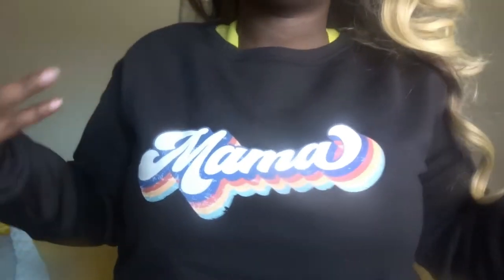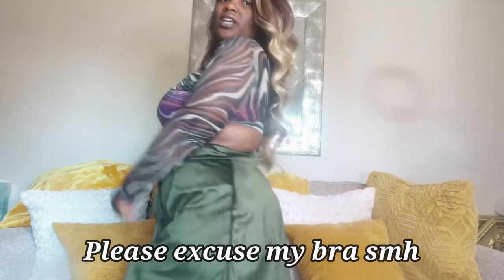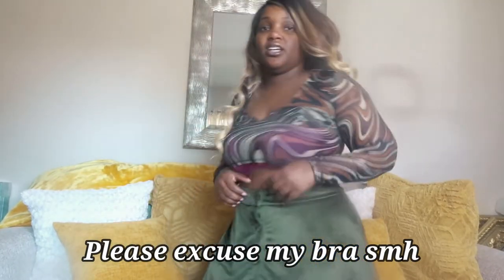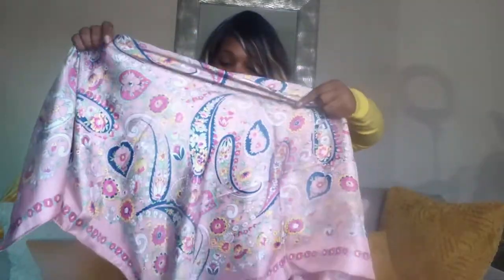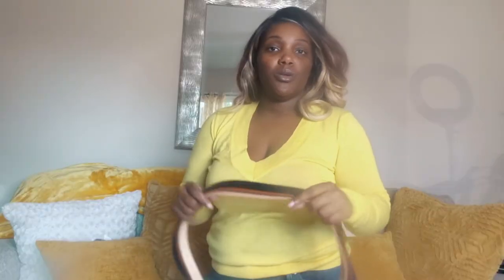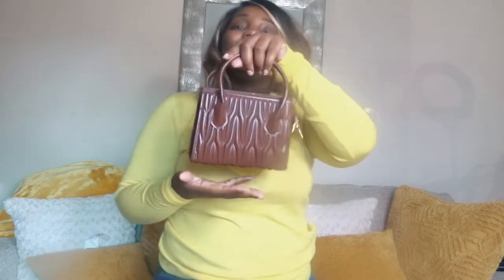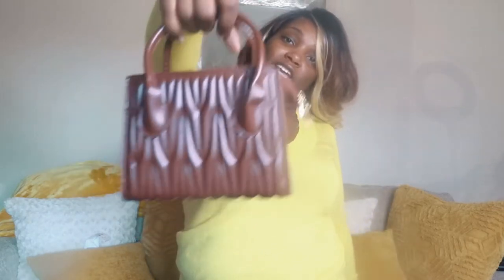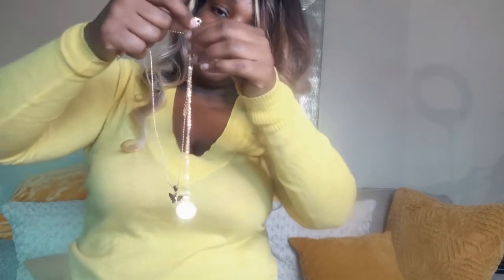Shein Fall Try-On Haul | Fall Essentials November 2021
Hey friends! It's time for another haul! Ya'll know I'm addicted to Shein lol. So i had to make one more purchase for the fall/start of winter.

I told ya'll in my last Shein hail video, Shein can be a hit or miss. This haul definitely shows that lol. A couple of hits but a couple of misses as well. It's the risk you take with that site! At least they do free returns lol.

Let me know which one was your favorite and where you'd wear it to!

SHEIN Plus Drop Shoulder Waterfall Collar Teddy Lined Belted PU Leather Coat, size 1XL
Mesh Panel Square Toe Mules, size Euro 40 (8.5) (I wear an 8 in American women but my feet are wide)
Couldn't find the link for the belts! Sorry! They were ill-fitting anyway lol

00:00 - intro

Music 🎶
Intro: SpecialxEST Gee
Outro: Thickx333xvi